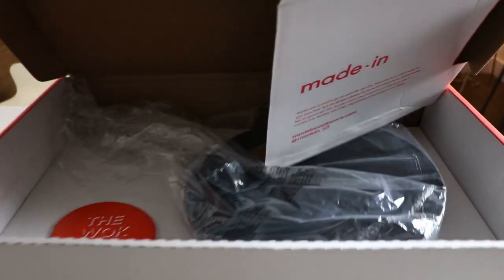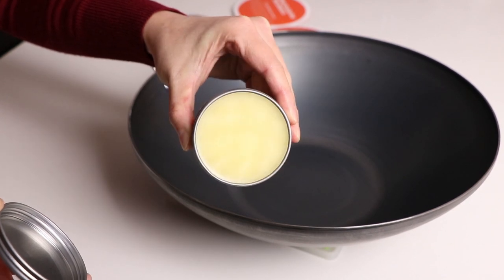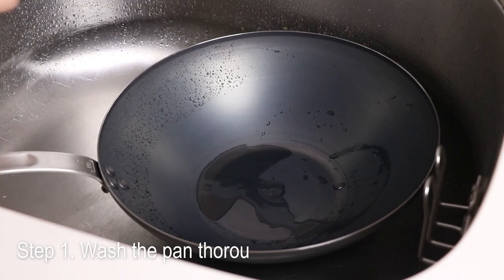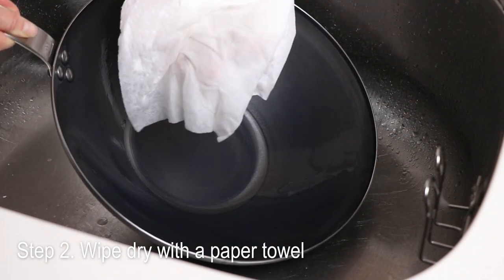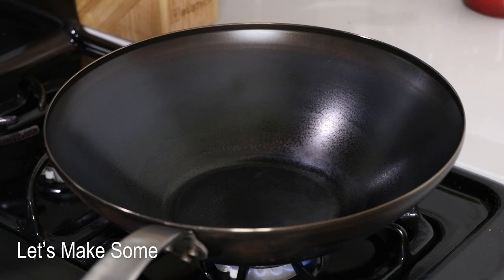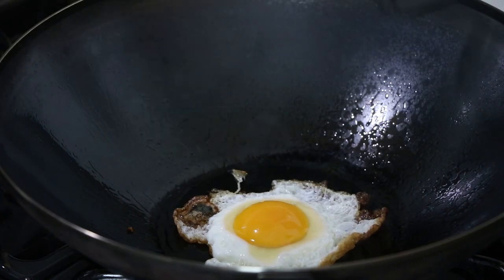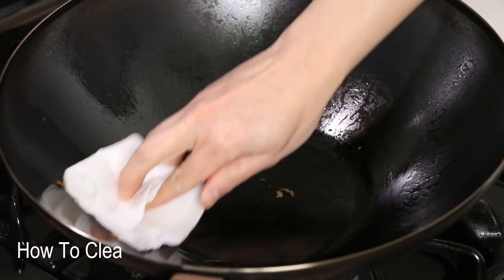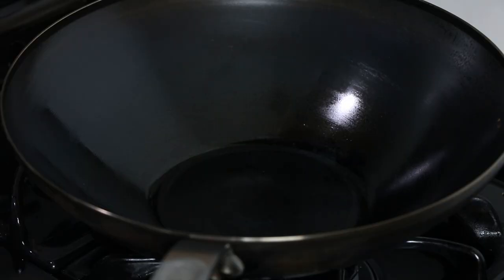How To Season & CLEAN Your Wok | Made In Carbon Steel Wok Review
Thinking to get a Carbon Steel Wok for your Chinese stir-fry or already got one but not sure what to do? In this video, I walk you through how to season and CLEAN your carbon steel wok as a wok newbie with step-by-step tutorial.

Even though the I wok I use in this video is from Made In - a blue carbon steel wok - the same method applies to all carbon steel wok from different brands.

In the video, I follow the manufacturer's instructions which come with the package, using stovetop method to pre-season the wok. And we put the wok to test after a week of testing and cleaning to find the best way to show you how to CLEAN your wok so be sure to watch it through the end!

Don't be shy...say HELLO and find more behind the scenes